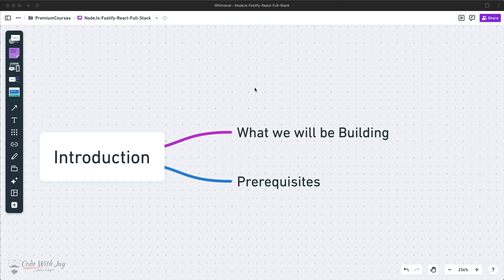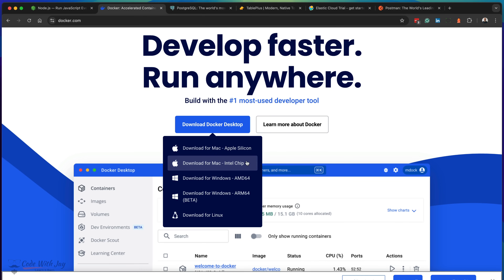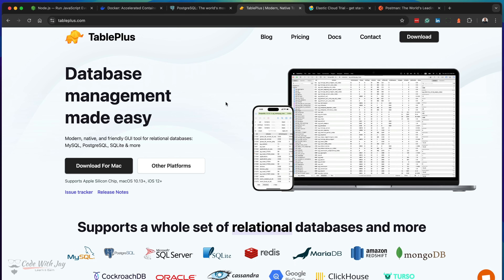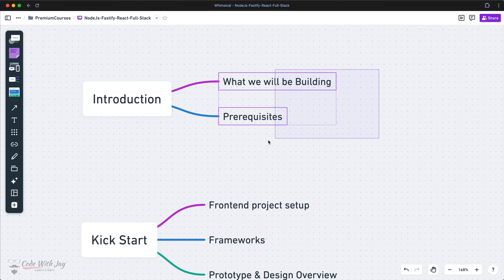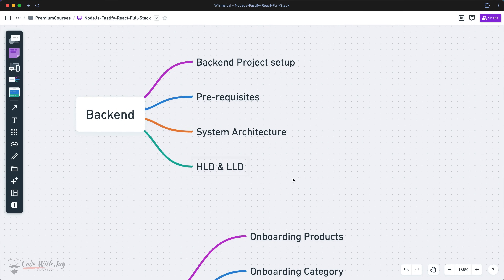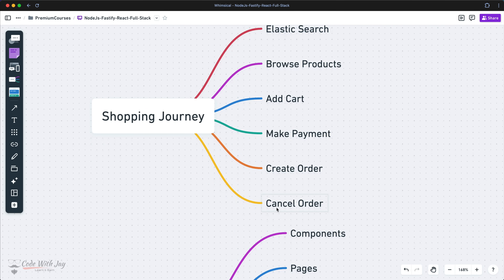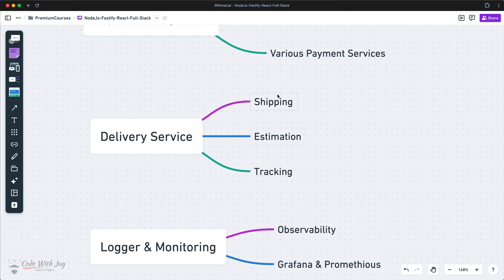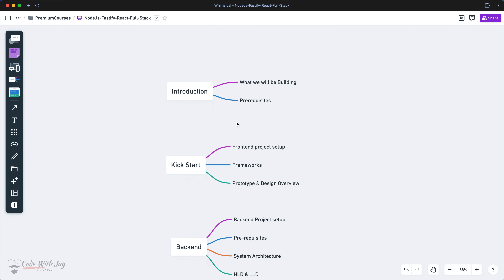Is Your Node.js Learning Journey Stuck ? Fastify Course to the Rescue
🚀 Is your Node.js learning journey stuck? You're not alone — and this video is your solution.

In this Fastify course, we break down Node.js backend development into simple, easy-to-follow steps. Learn how to build blazing-fast APIs using Fastify, the modern alternative to Express. Whether you're a beginner or switching frameworks, this is the perfect place to start.

✅ What you’ll learn:

Fastify basics & core concepts

Building REST APIs step-by-step

Real-world backend project walkthrough

📌 Perfect for developers looking to level up their Node.js skills with Fastify.